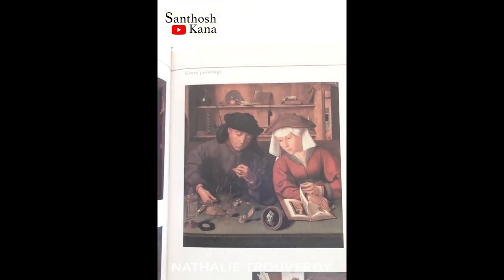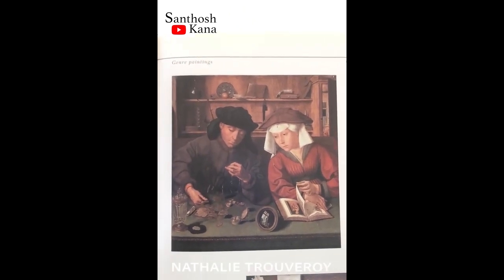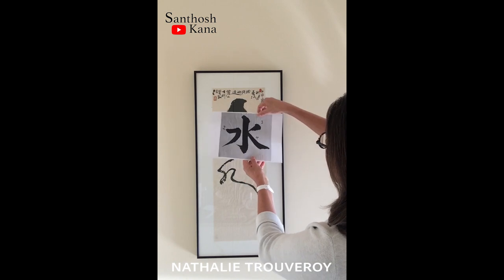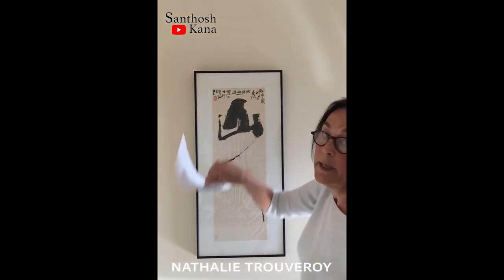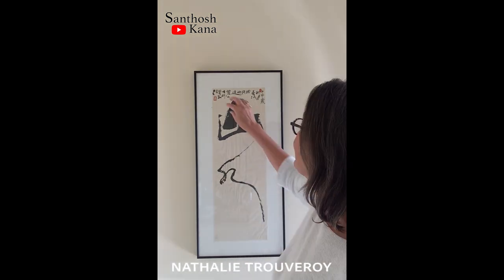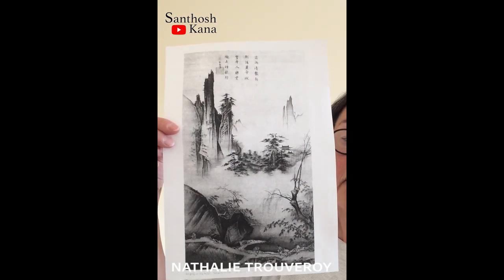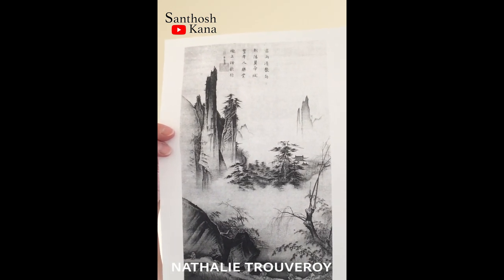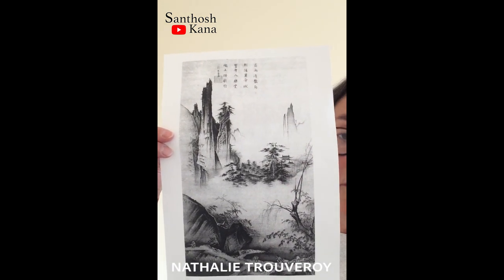NATHALIE TROUVEROY | EXCLUSIVE TALK | SANTHOSH KANA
Nathalie Trouveroy, an eminent Art Historian, talks about her article, 'Landscape of the Soul'. This video has been exclusively shared for the first time with Mr.Santhosh Kana, Teacher of English from India. She gives a comprehensive and vivid elucidation of the article which is a comparative and contrastive study of Chinese and European paintings.
Sincere Thanks to the author.